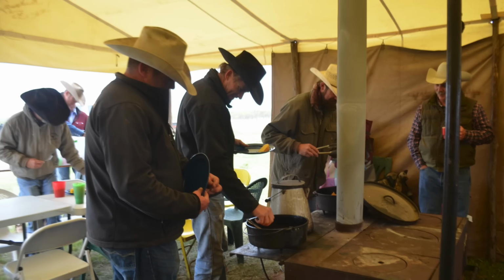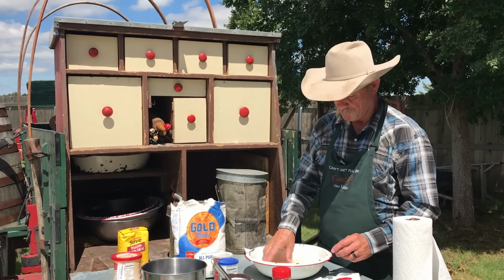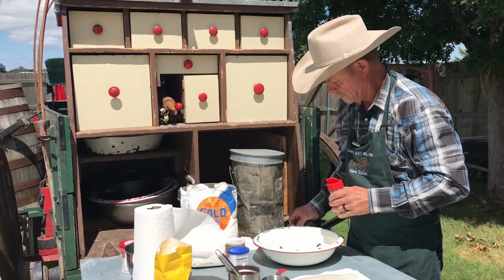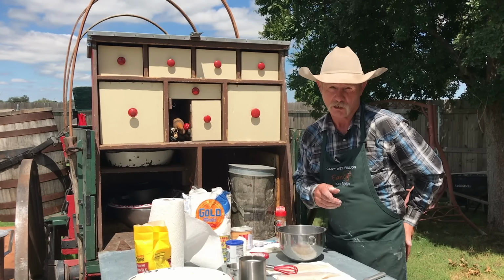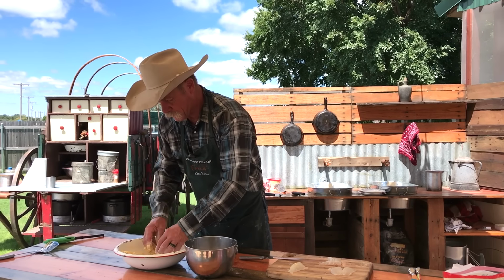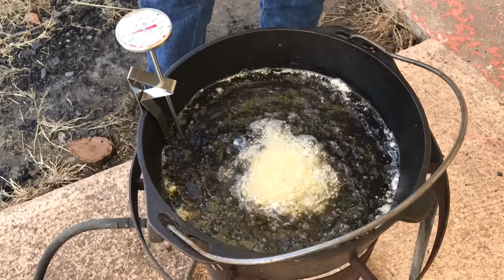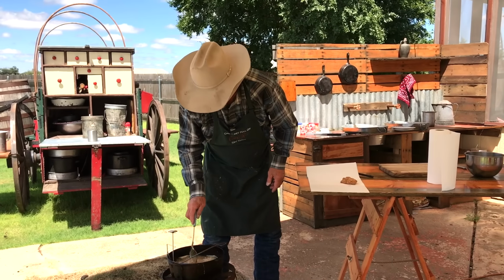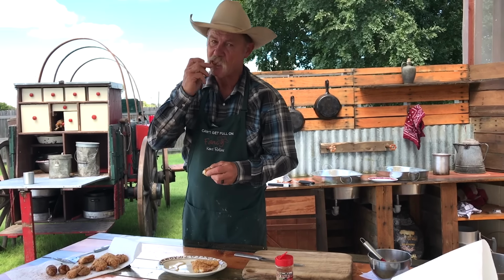Crispy Fried Catfish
I’ve cooked a lot of catfish and when it’s a good clean fish with a golden crisp crust- then there’s nothing better! In this video we’re showing y’all tips on how to buy a good white catfish along with how to create a crispy crust that will stick to that fish. Recipes and what we used in this video below…

Enjoy and leave questions or comments.

Catfish Filets (this recipe works well for about 2-3 large filets)
1 cup cornmeal
1/3 cup all-purpose flour
1 – 1 ½ tablespoons Red River Ranch Original Seasoning (or all-purpose seasoning)
1 tablespoon cornstarch
1 teaspoon baking powder
1 tablespoon buttermilk powder
1 cup warm water
Canola, peanut or other fry oil

1. In a medium bowl combine the cornmeal, flour and seasoning. Set aside.
2. In a small bowl, combine the cornstarch, baking powder, buttermilk and warm water.
3. Cut the catfish filets into thirds. Dip in the wet mixture and then dredget through the flour mixtures. Repeat.
4. Heat the oil to 350 degrees in a cast iron Dutch oven or deep fryer.
5. Fry the catfish until golden brown and crust is crispy.
6. Let cool on a paper towel or wire rack.

Catfish Dipping Sauce

2 tablespoons mayonnaise
1 tablespoon honey
½ teaspoon liquid smoke

In a small bowl, whisk all the ingredients until smooth. Serve with catfish.

Items used in the video:
Lodge Dutch Oven

Buttermilk powder (we’ve used both)

Kent Rollins
Chuck Wagon Cook, Grilling, Dutch Oven Cooking, Cowboy, Cast Iron